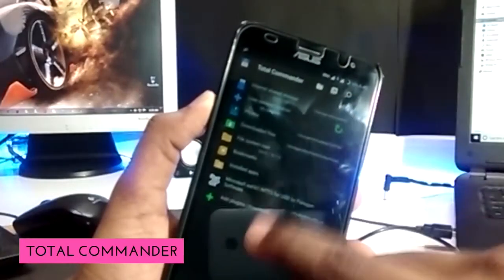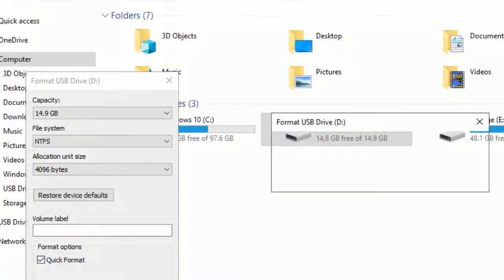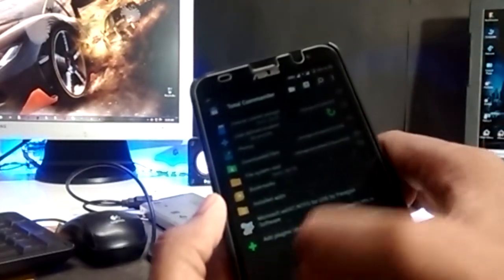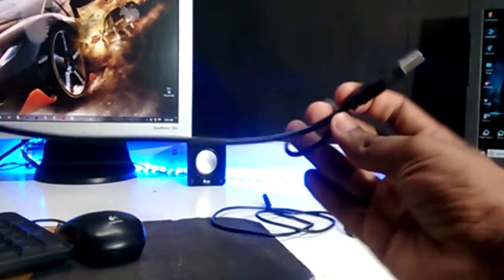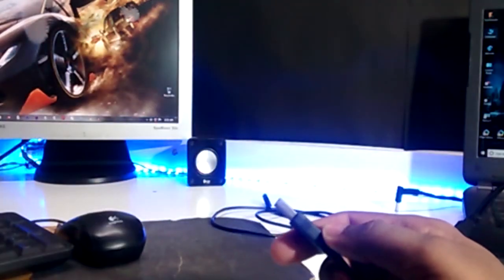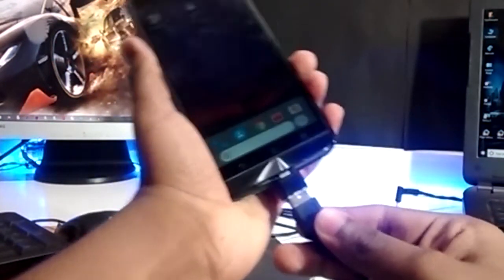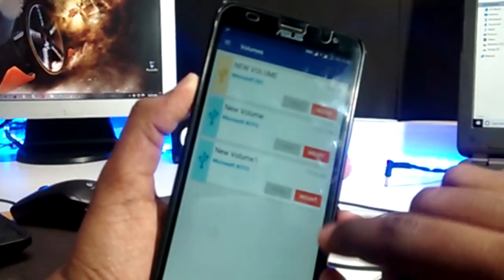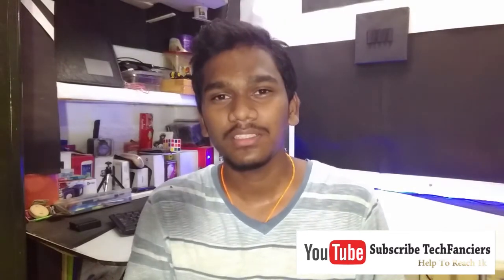How to Enable NTFS On Android Phone with Write Access | Connect External Hard Disc On Any Android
How To Enable NTFS In Android Phone | New Technology File System | Android Tips and Tricks | KOTMTO

how to enable NTFS in Android or Use NTFS File system in your Android or methods to open NTFS filesystem in smart phones

Hi There..,
Its Stark,From KOTMTO Video Cast

and in this video we are going to see that "How to Use NTFS File system in Android"

What Video Editor I am personaly using?